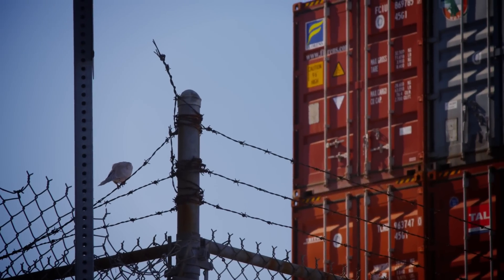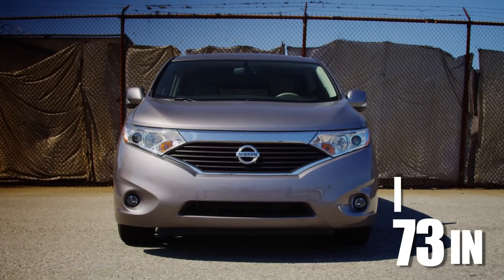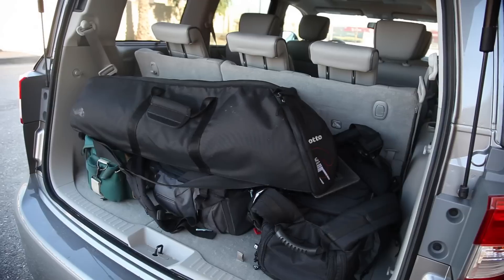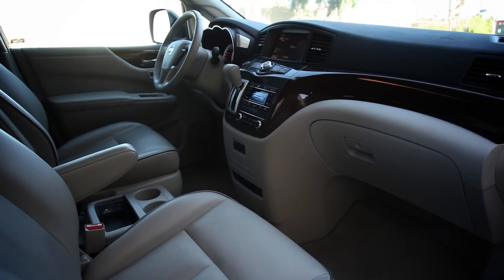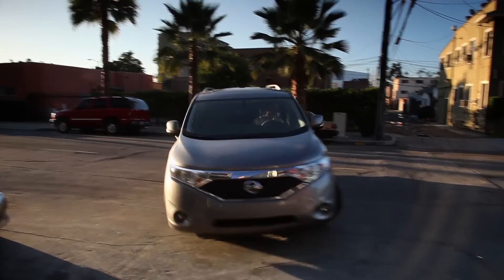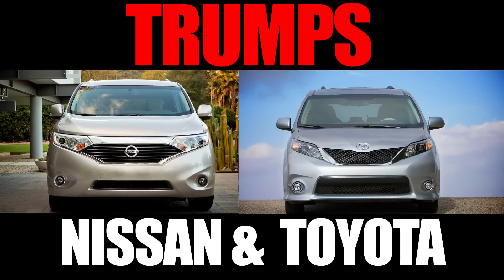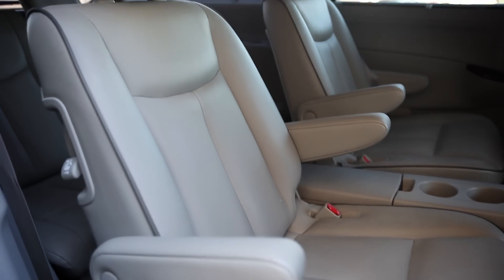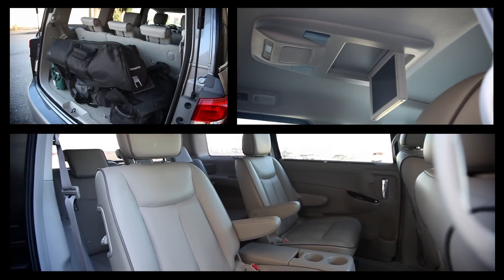2016 Nissan Quest - Review and Road Test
Honda's Odyssey and Toyota's Sienna dominate the minivan category but Nissan thinks its boxy Quest is a worthy contender. Are they right?

Kelley Blue Book is your source for car reviews, road tests, new car launches & auto show videos.